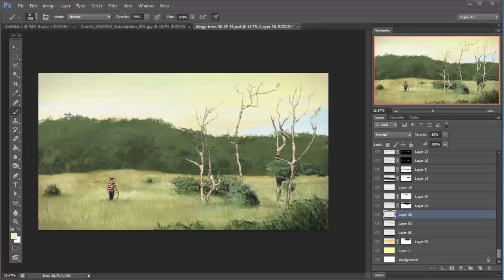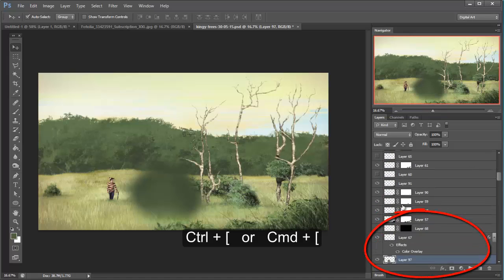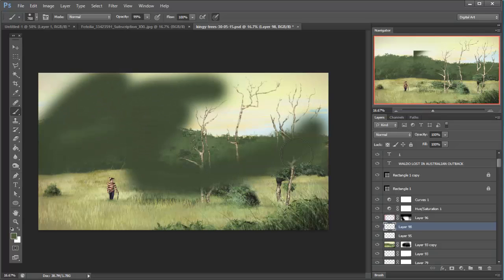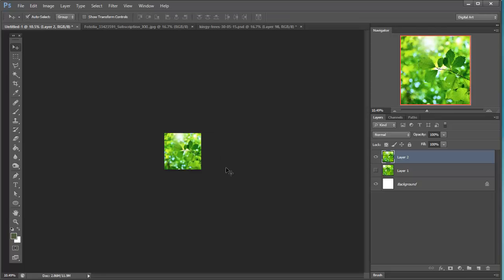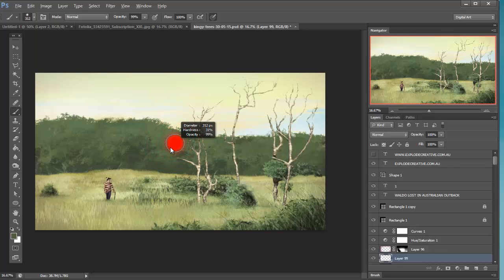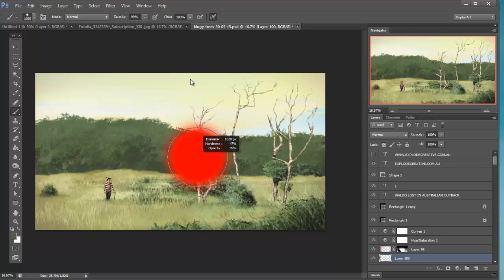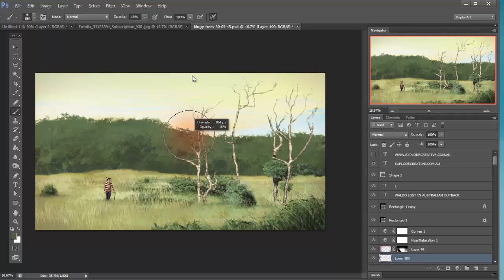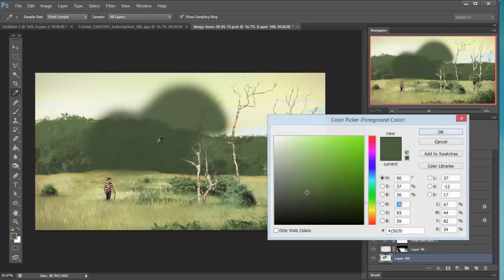Photoshop Tutorials: The 6 Best Photoshop Shortcuts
A look at the Top 6 Photoshop shortcuts that will shave hours off your digital painting workflow.